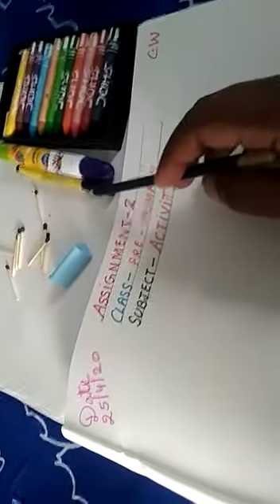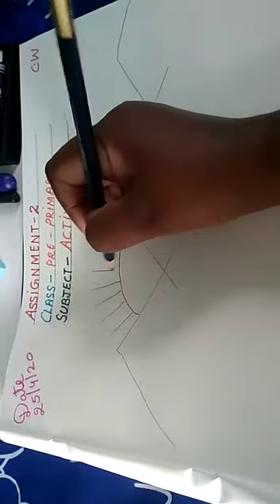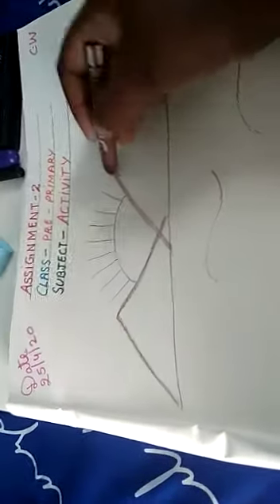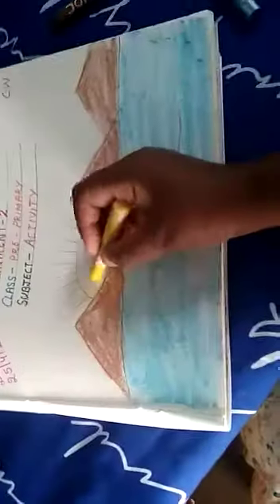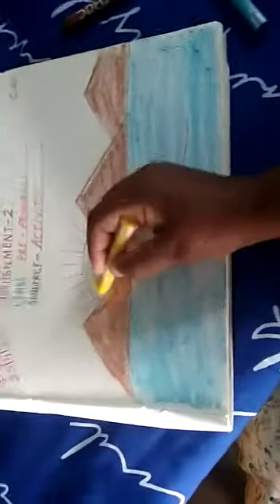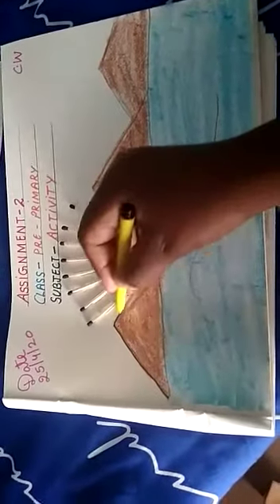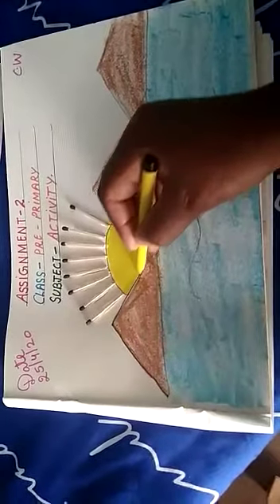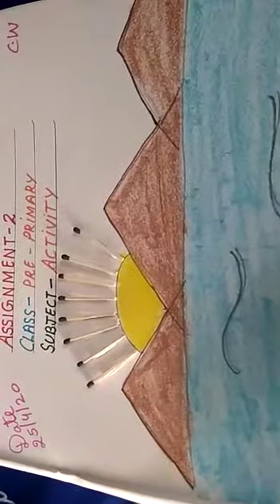Activity with match sticks | Arts Classes | Drawing with matchsticks | Activity for kids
Today we are going to do activity with match sticks